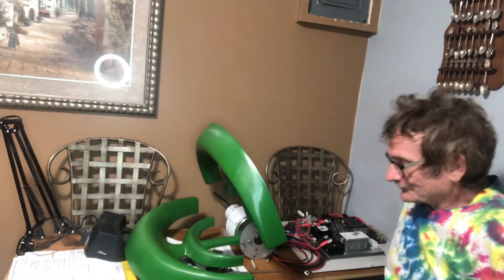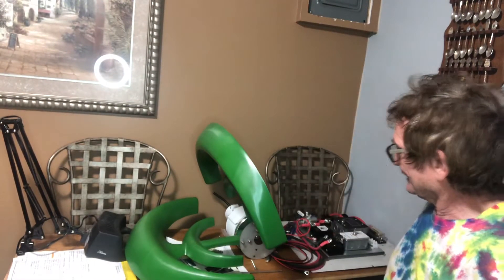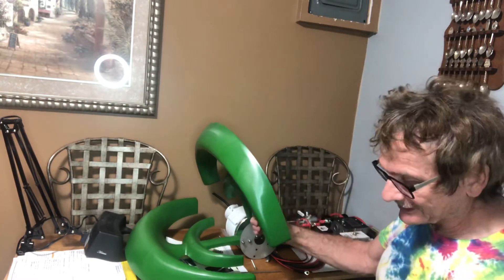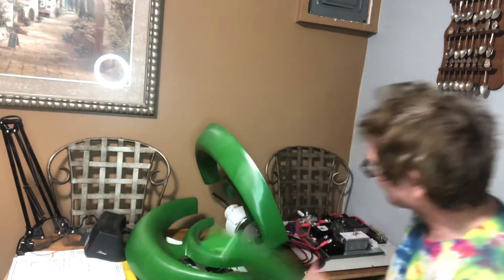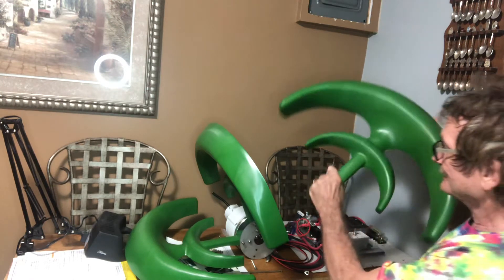New Lantern Wind Turbine from China